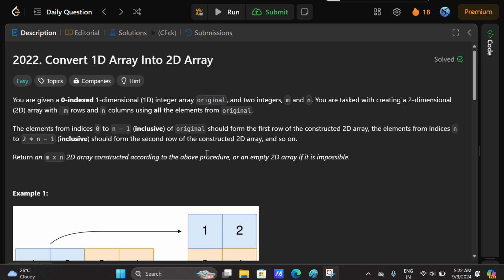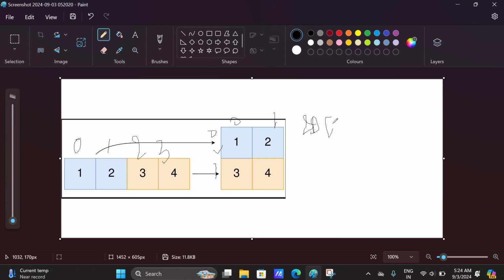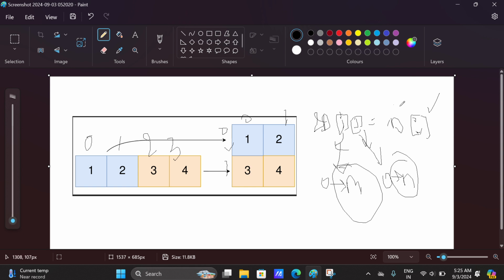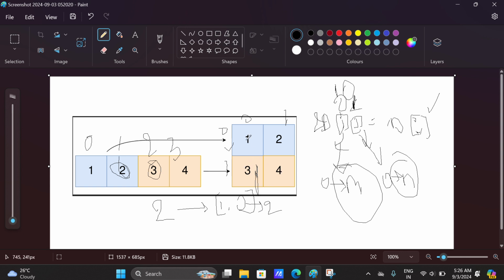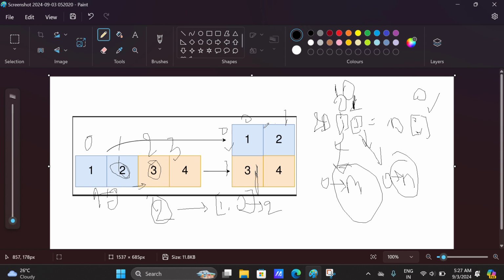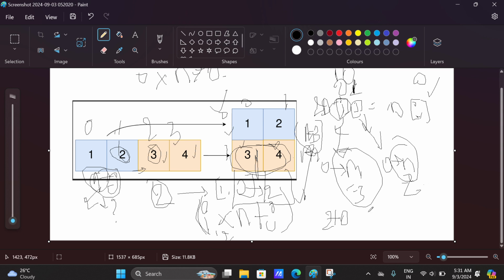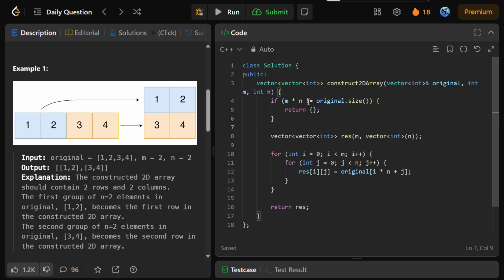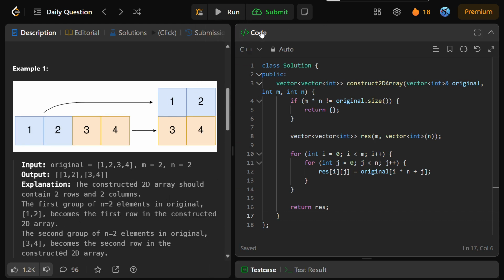Convert 1D array into 2D array | Intution